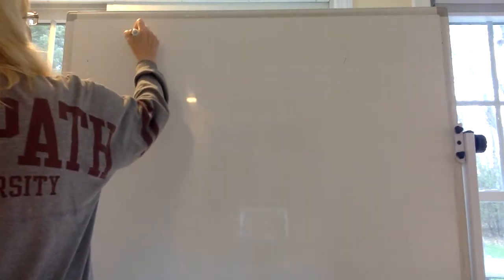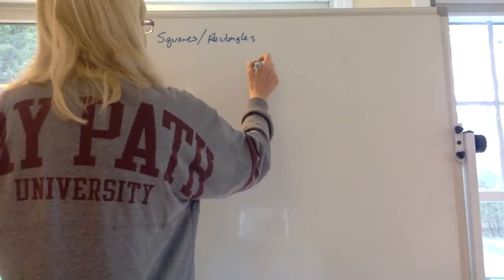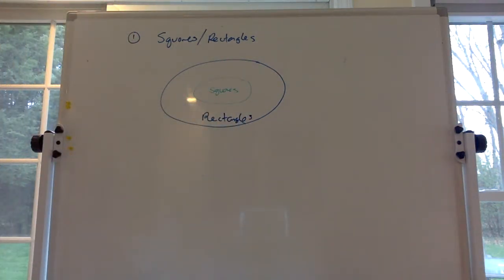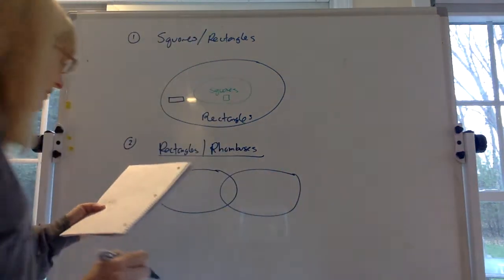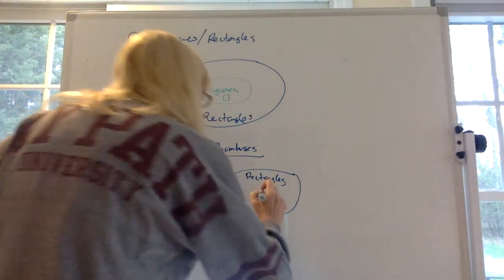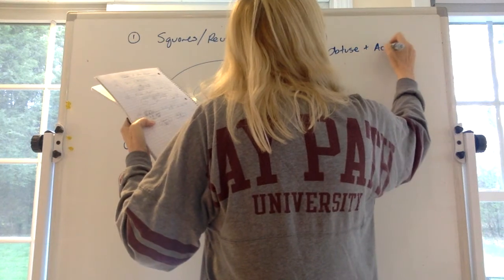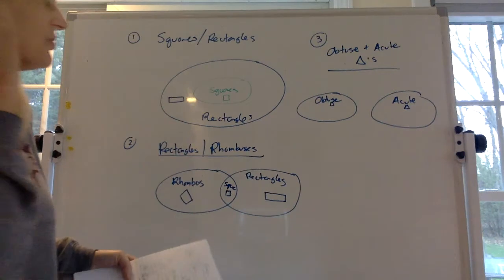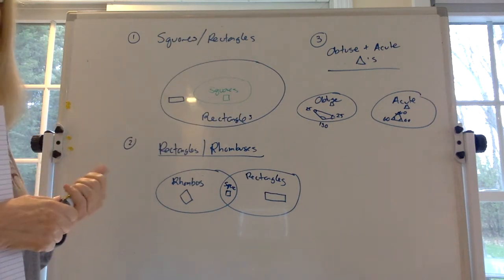Venn Diagrams and Shapes